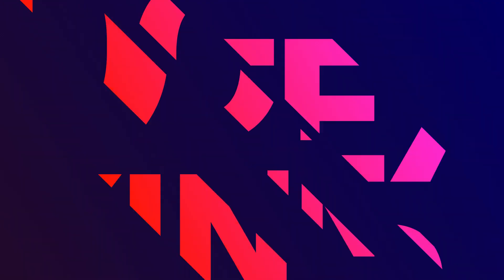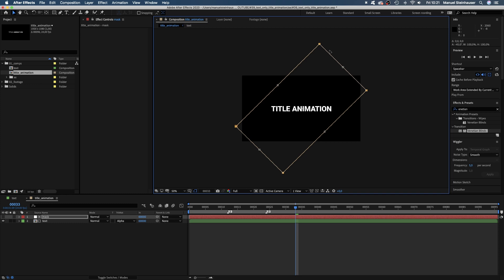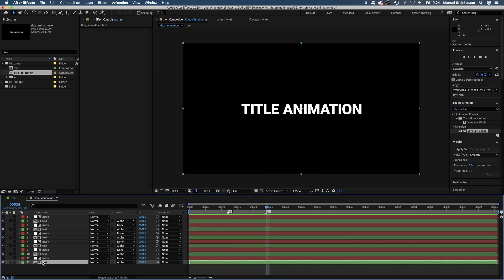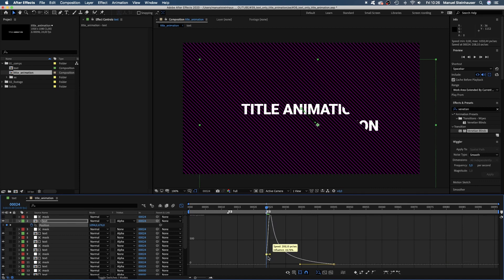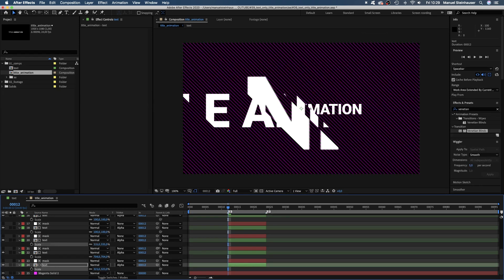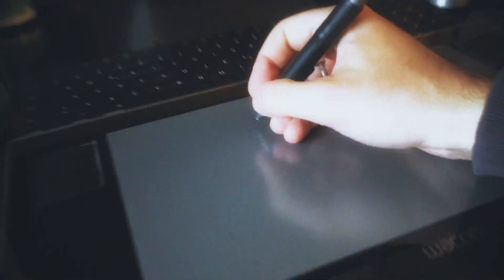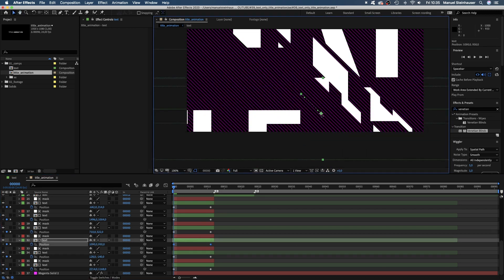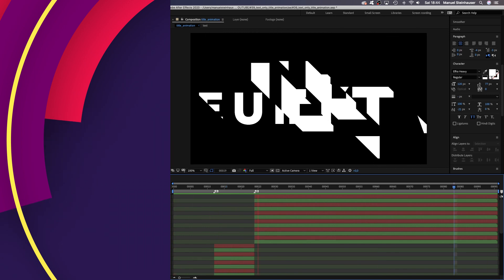Title Animation based on TEXT ONLY | After Effects Tutorial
In this After Effects Tutorial, I'll show you how to create a smooth title animation based on text only!

We use a precomp for the text, so that we're able to change it any time later.
Then we set some markers to fix the timing. Then we create the basic setup by duplicating the text comp, adding masks and creating 6 stripes.
Then we start with the end part and animate the title reveal.
Having done that we move on to the middle, scale up the text comps and animate all positions.
Finally, we animate the first part. We duplicate the middle part and move the new layers to the beginning. Scale them up even more and adjust all positions.